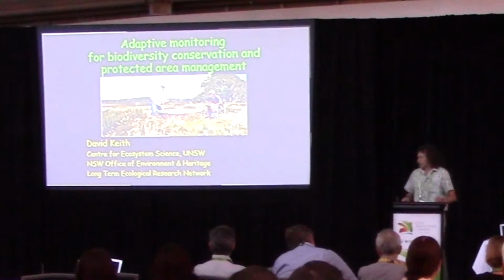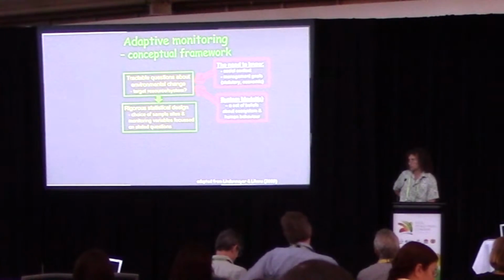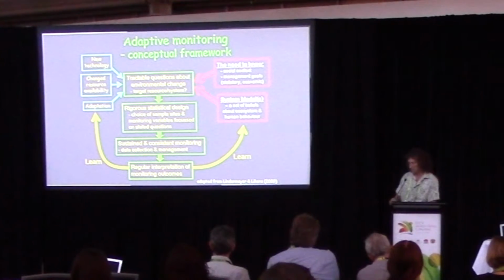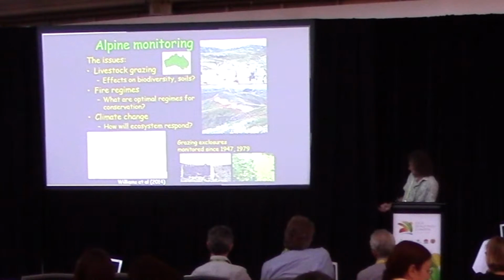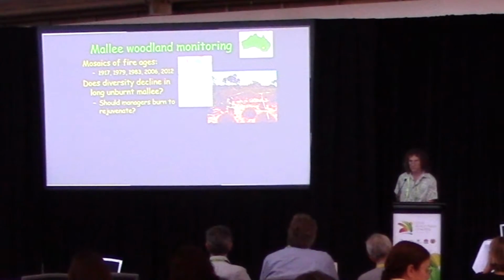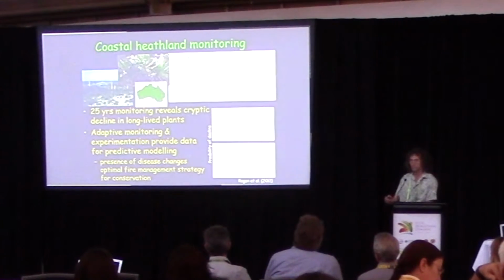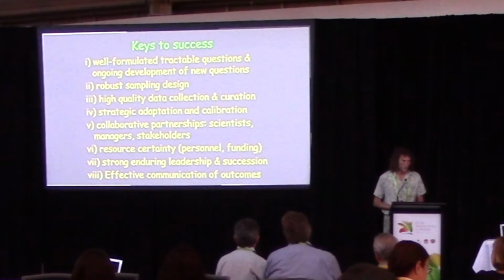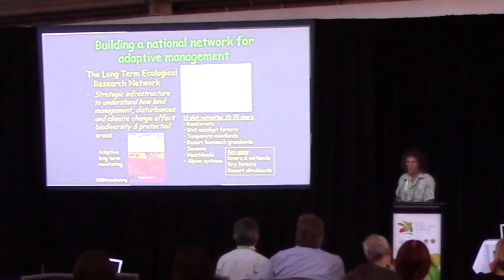David Keith - Global overview of monitoring approaches and practices: Adaptive monitoring